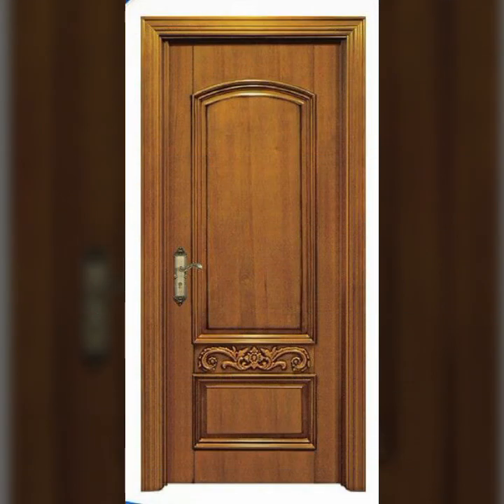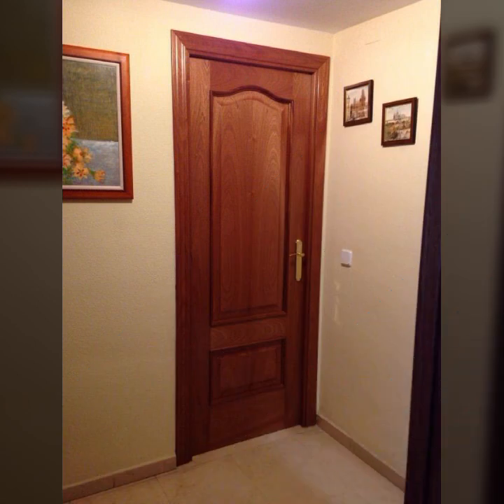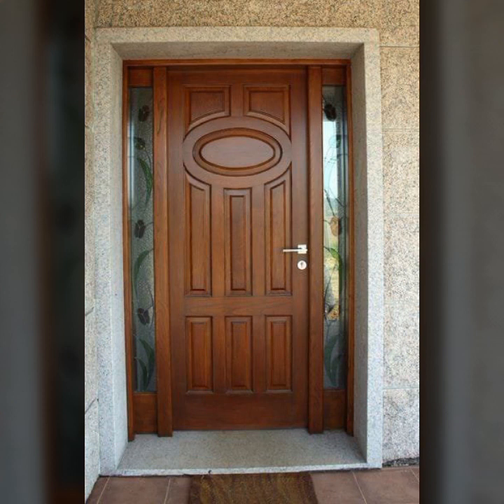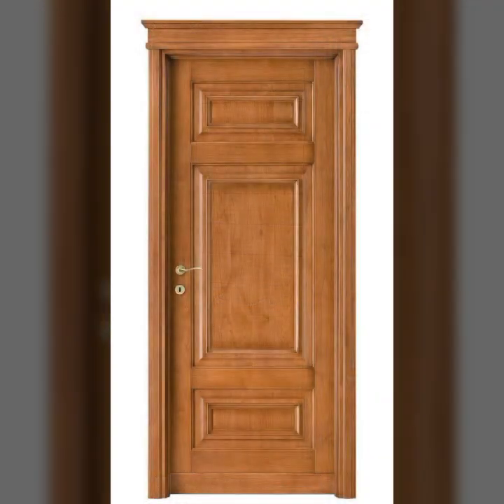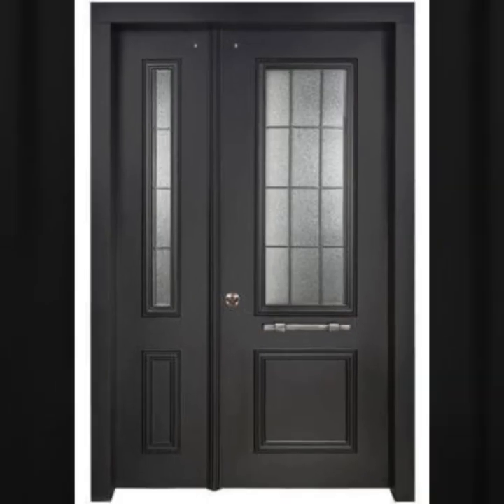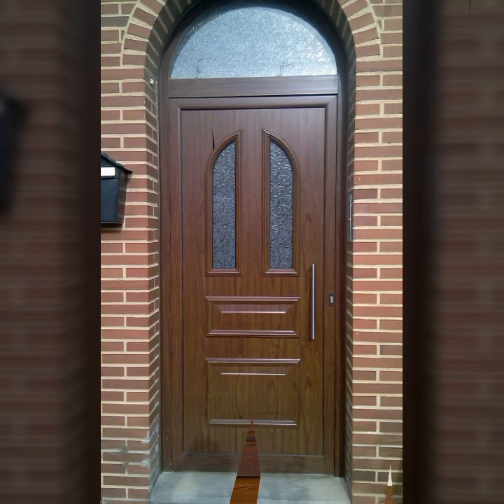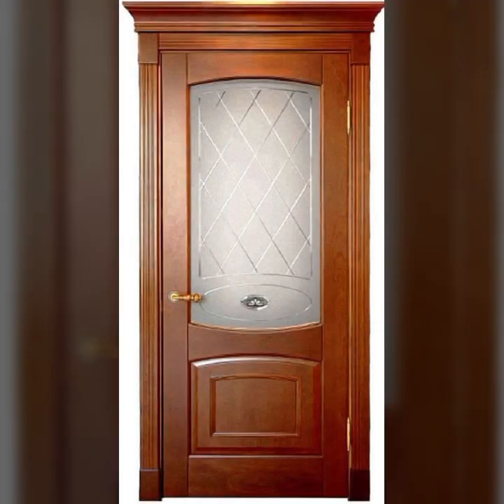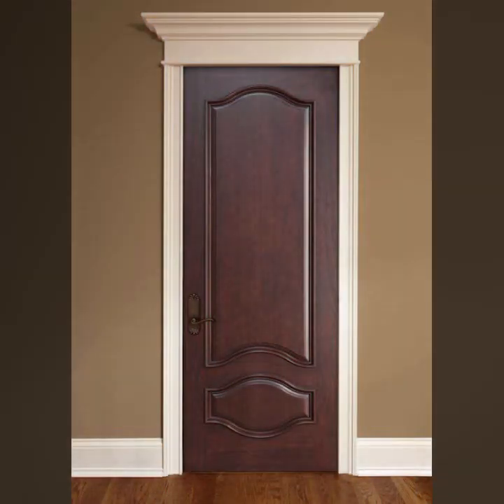TOP 50FANTASTIC IDEAS OF BEAUTIFUL EASY TRENDY WOOD WORKING IDEAS WOODEN DOOR DESIGN HOME AND OFFICE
Fix This Build That
The Dusty Lumber Co
Woodworking Smart
@woodworkingsmartTOP 50FANTASTIC IDEAS OF BEAUTIFUL EASY TRENDY WOOD WORKING IDEAS WOODEN DOOR DESIGN HOME AND OFFICE